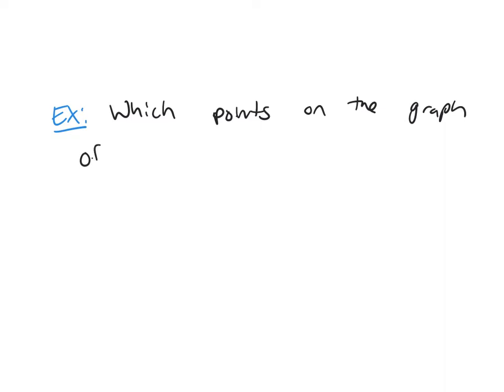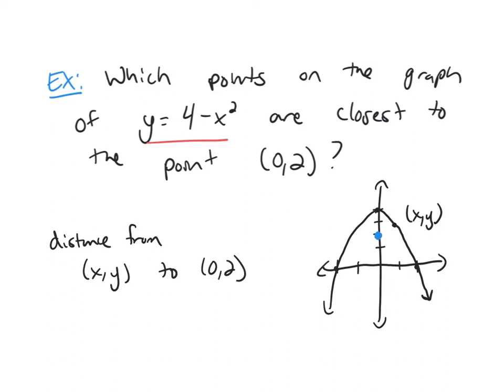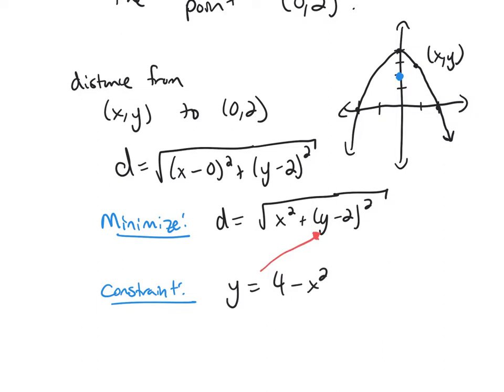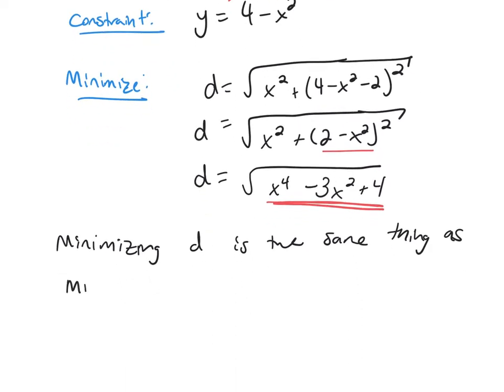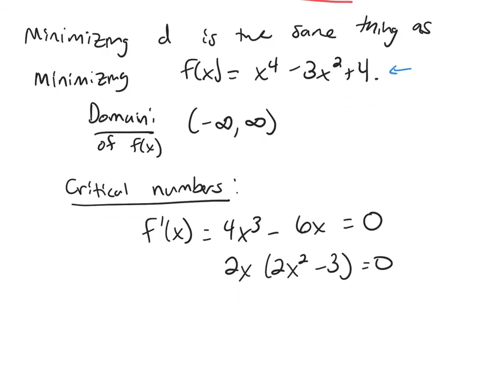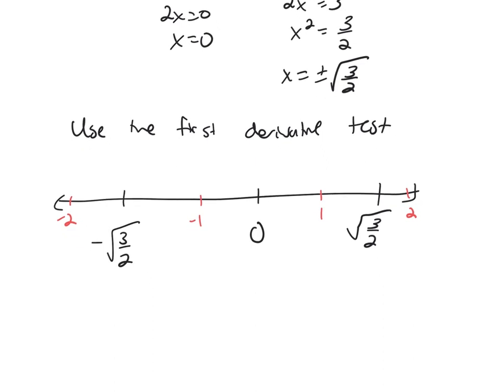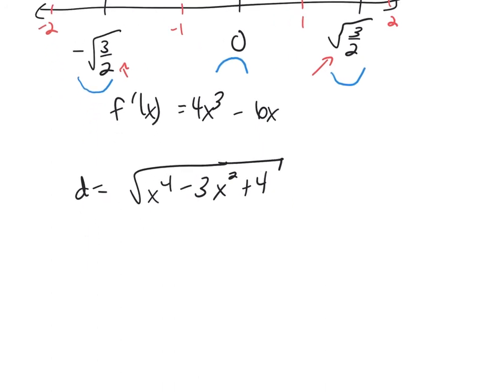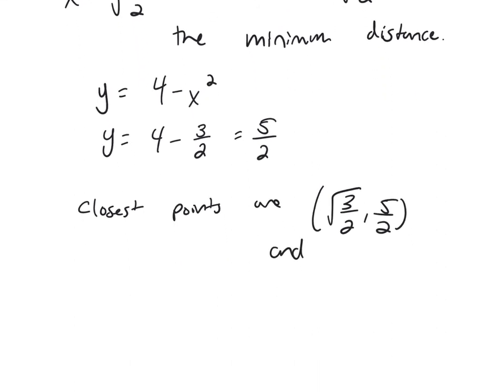Optimization Example 3